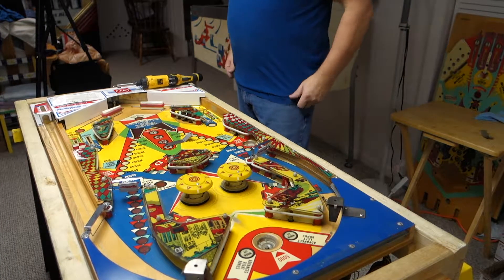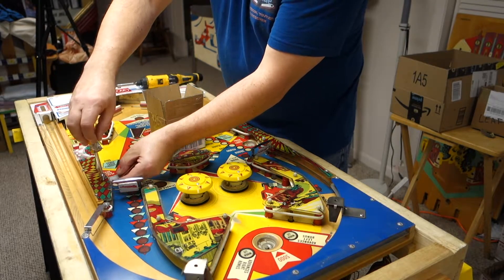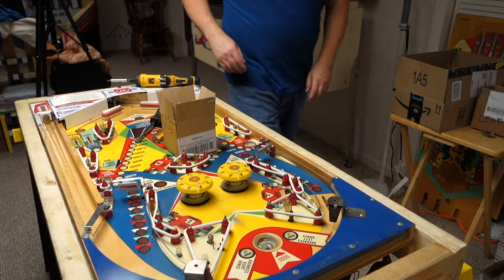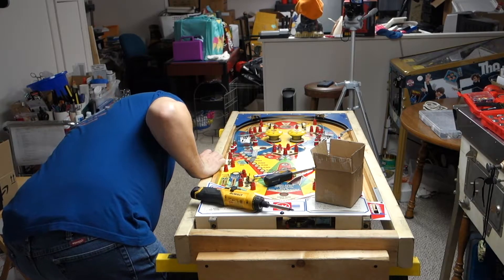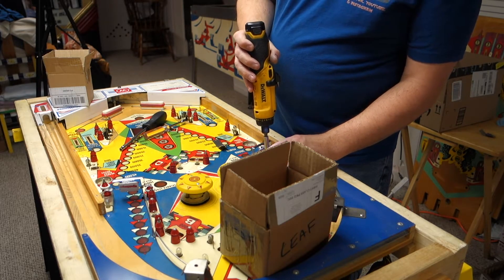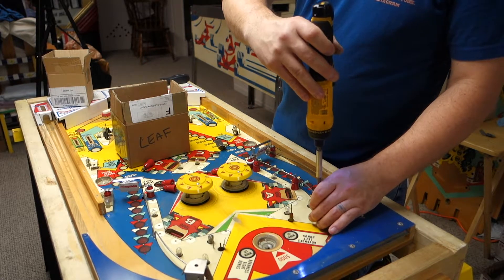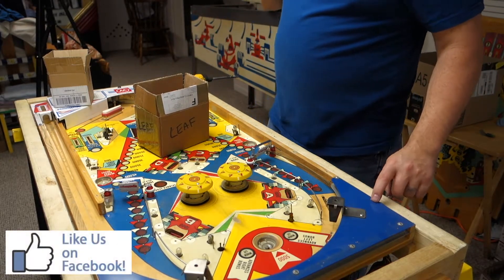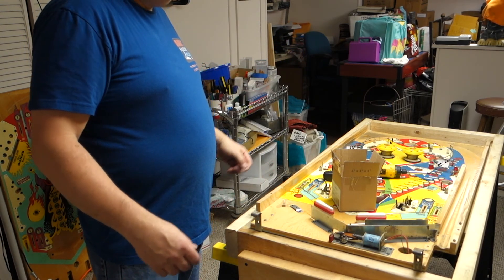1976 Williams Pinball Grand Prix Playfield Teardown